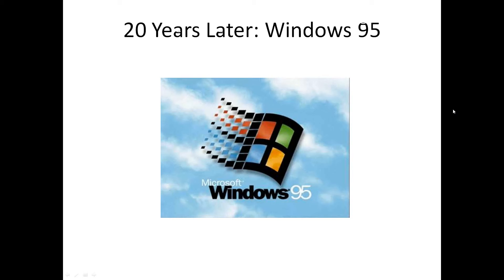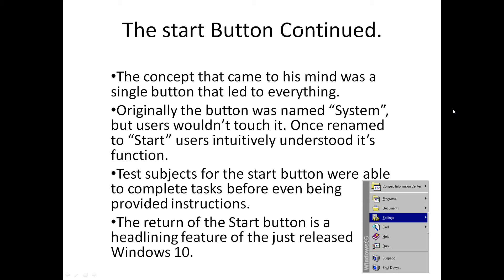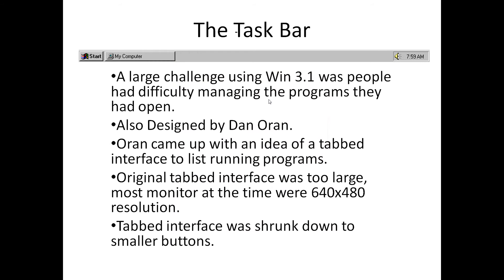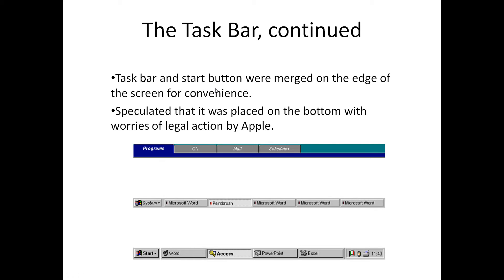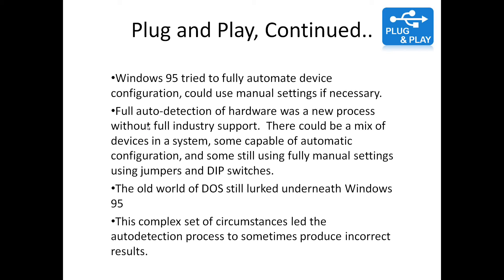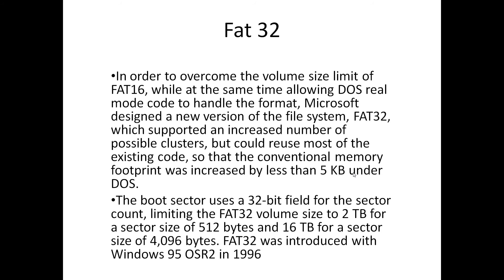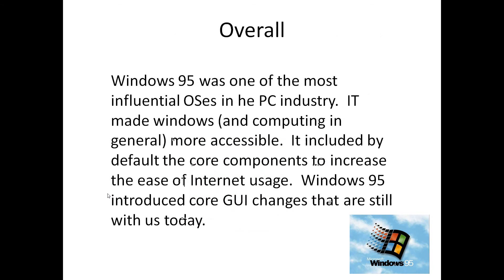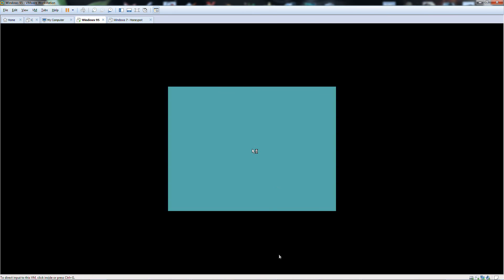20 Years Later: Windows 95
Microsoft Windows 95 came out on August 24, 1995.  This video is a retrospective look on the new features introduced and how they came to be.